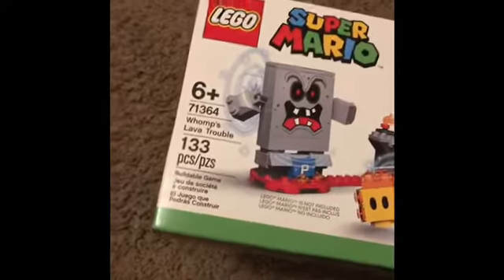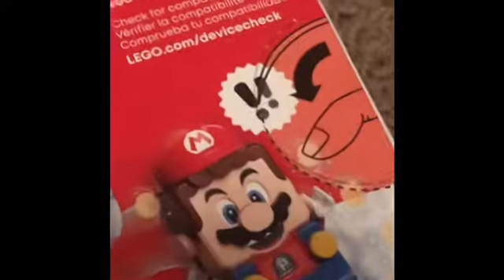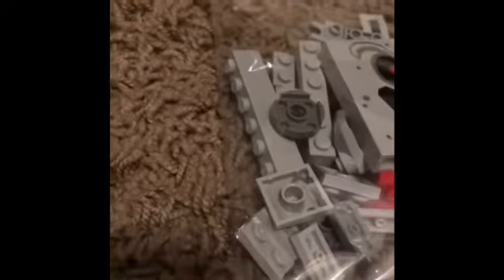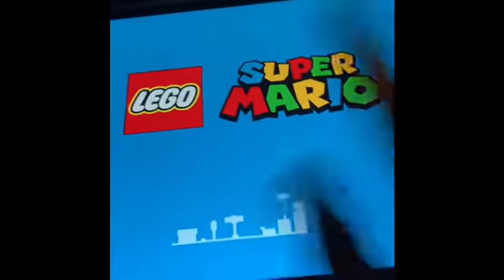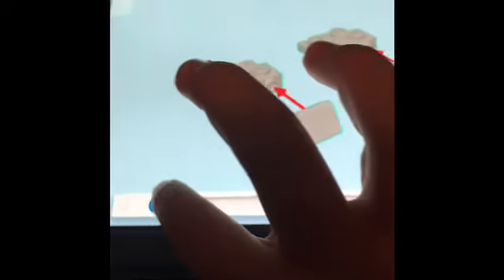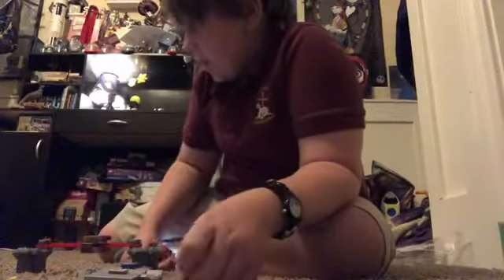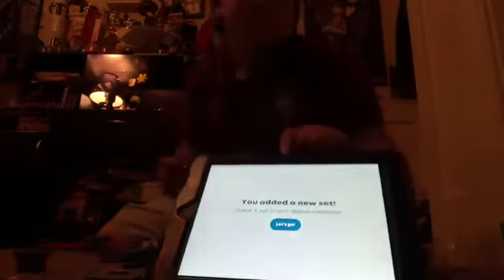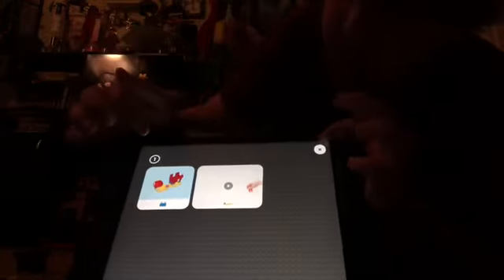LEGO Mario throwmps lava trouble set review 2020